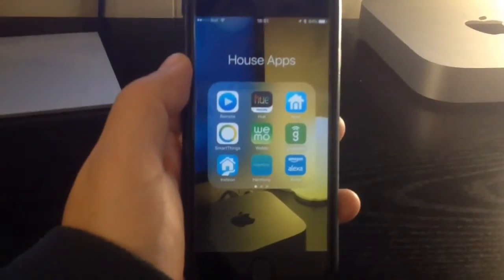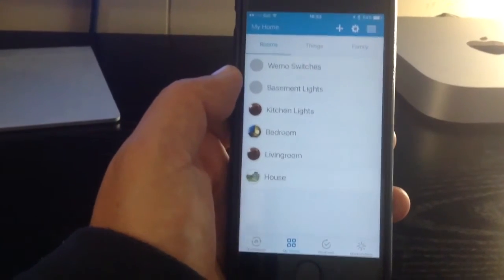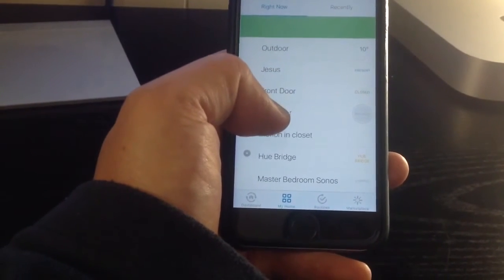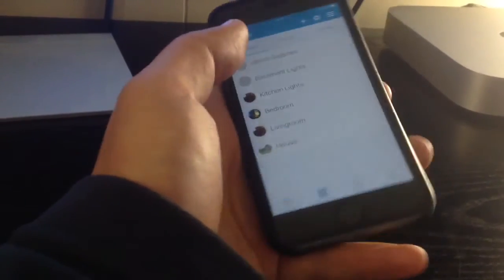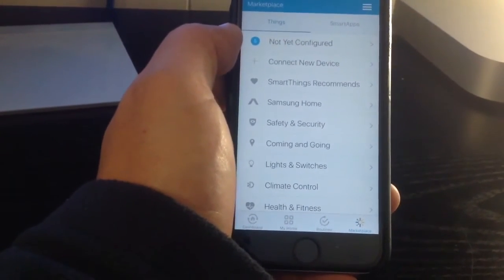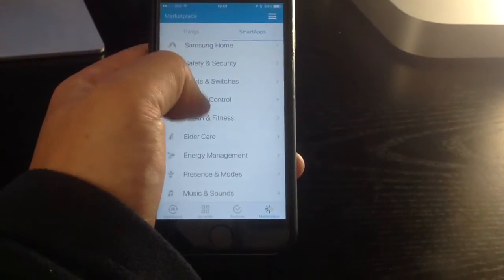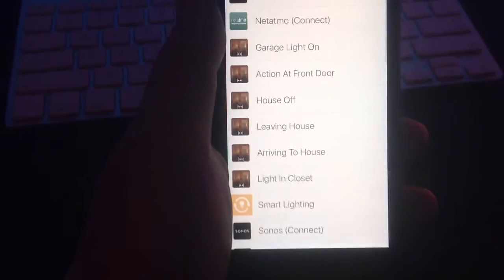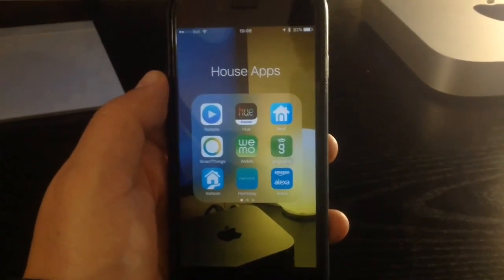An automated home: the smartthings hub app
I have previously talked about specific apps in other videos, in this series of three videos I go over all the apps the I currently use at my home with my different systems. I give an overall quick summary about them, hopefully you find them useful.
In here the smartthings hub  app is discussed more in detail on what my system includes up to today and the different ways that exist for customizing it.